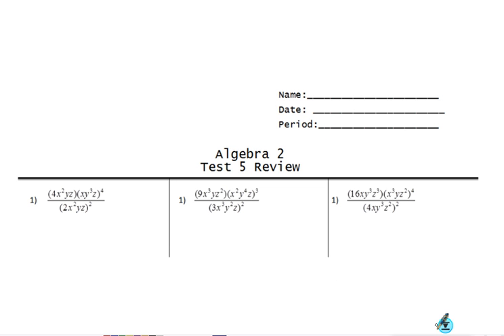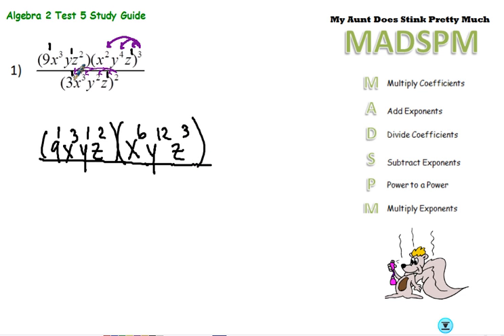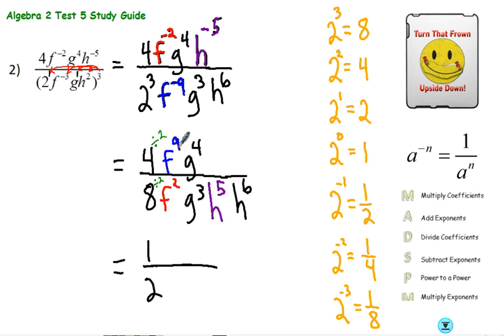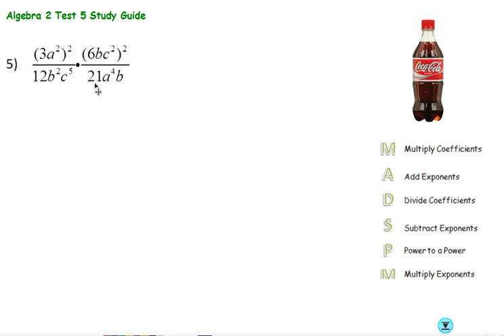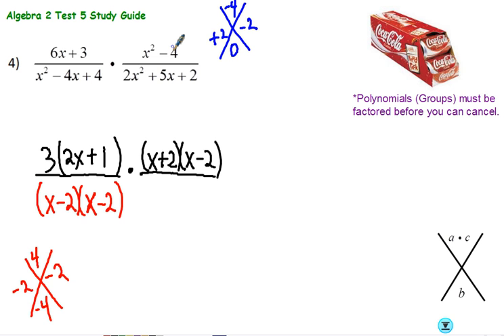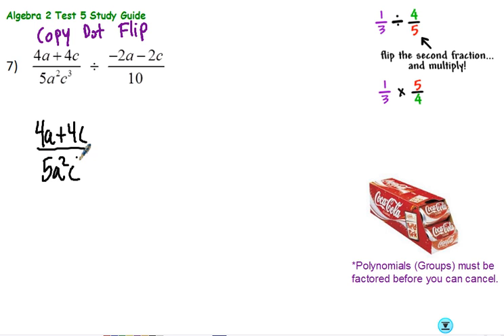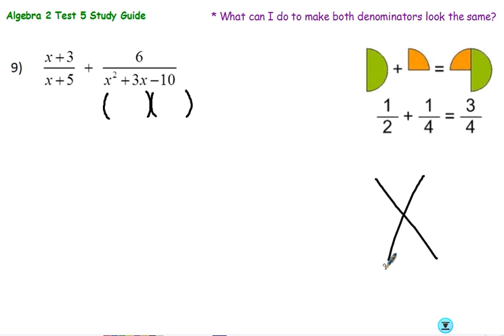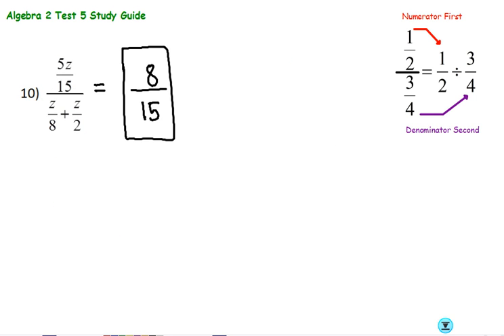Alg 2 TAP Test 5: Rational Expressions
Algebra 2 study guide for simplifying rational expressions.